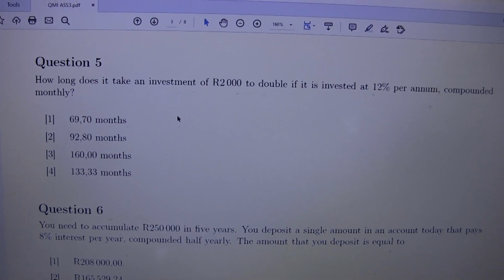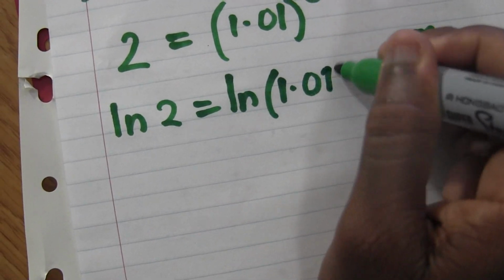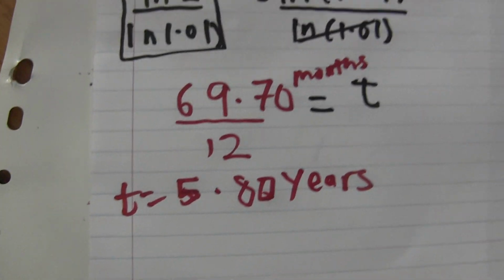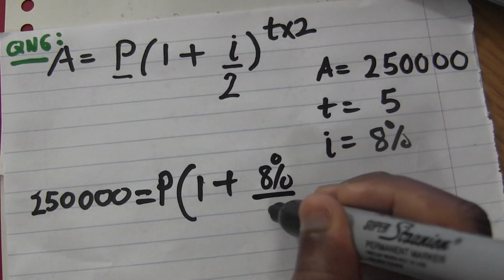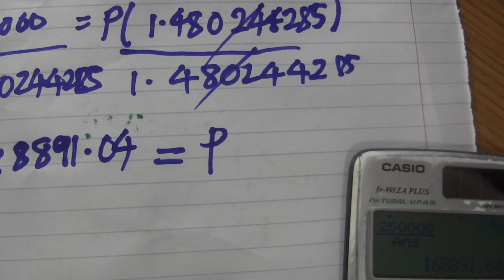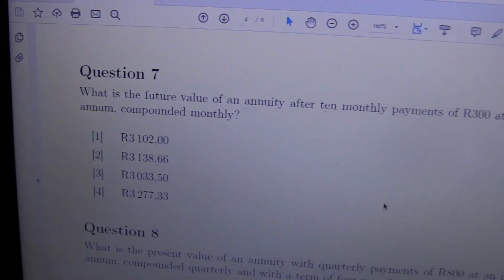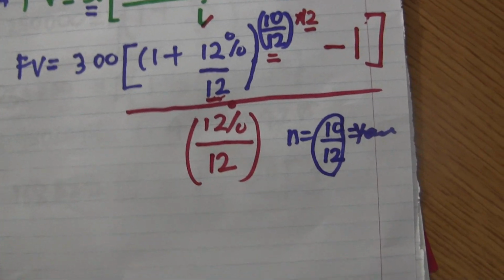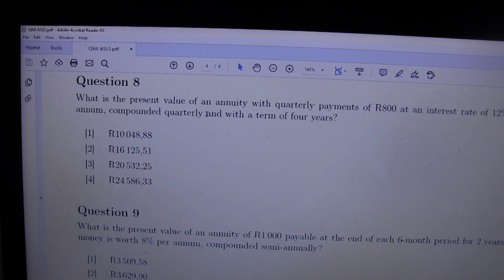QMI1500 Assigment 03 Distinction Part3